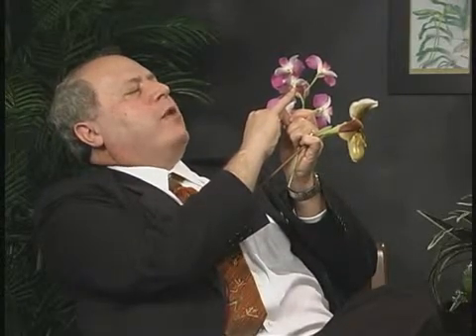Dr. Peter Bernhardt on Charles Darwin and Plants- 1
Why was Darwin so interested in plants? Why did he write four books about plants after On the Origin of Species?